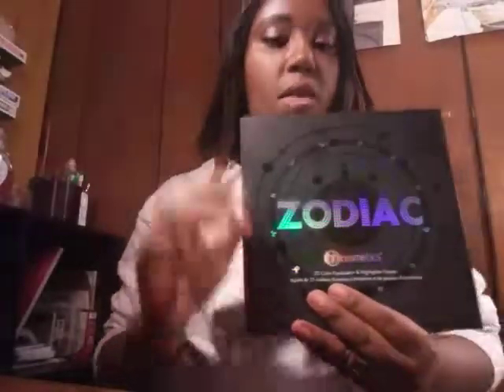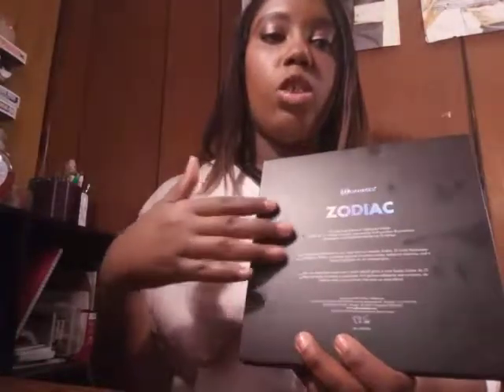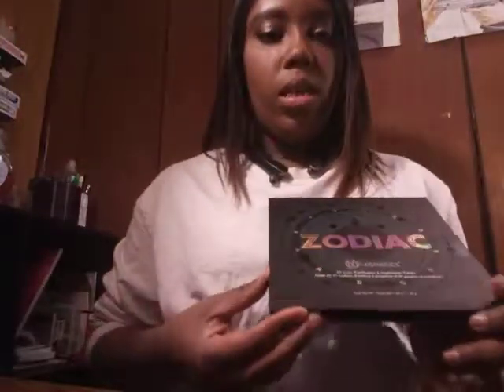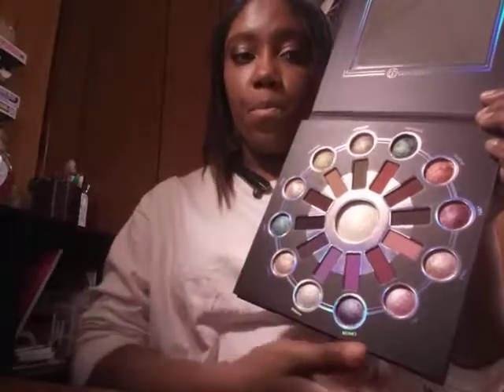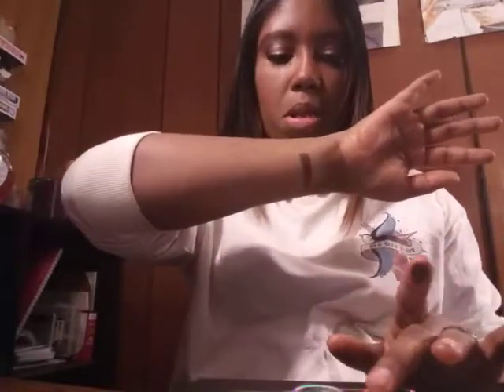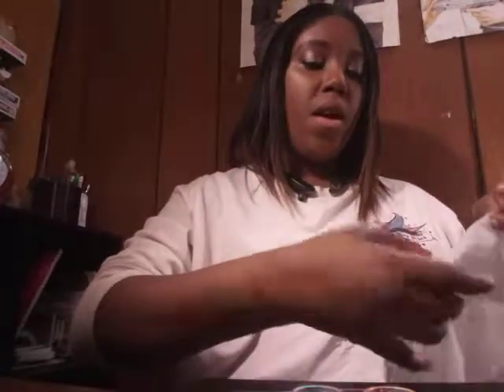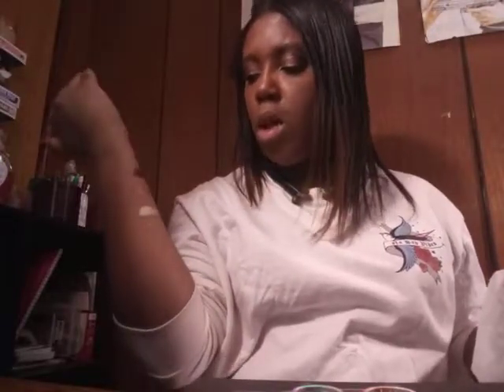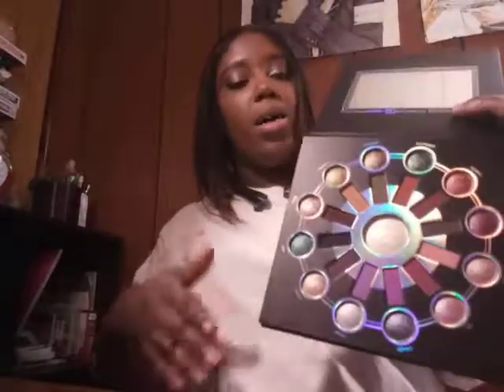Bh Cosmetics Zodiac Palette Review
Hi guys!
So i haven't uploaded in a while due to depression and working long hours trying to prep for Christmas time. However I'm feeling so much better and figured I would make some youtube videos.

I recently purchased the limited edition Zodiac palette from BH Cosmetics. I didn't really play around with it until today. I wanted to show you guys the palette and give an honest review on what I liked and didn't like.

Please let me know if you purchased this palette at all, let me know what you liked or didn't like.

Let me know if you would like me to do a makeup tutorial on one of my everyday looks or create a random look.

Hope everyone is having a fun and safe holiday season, hope everyone is ready for christmas.